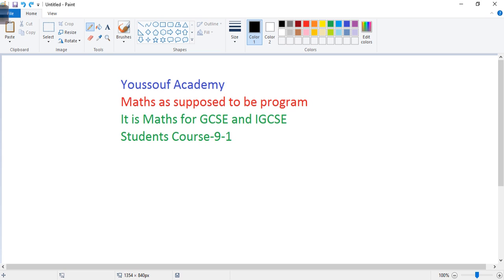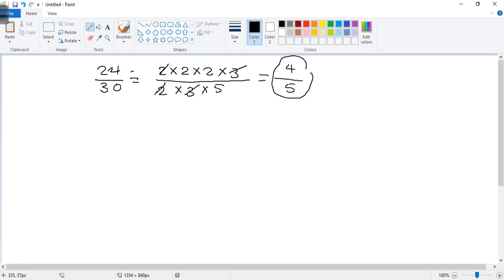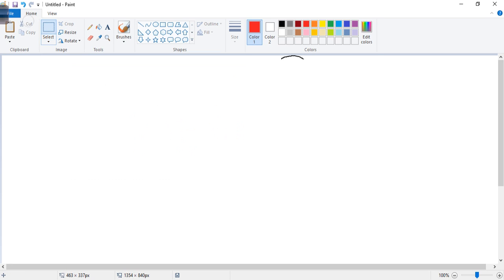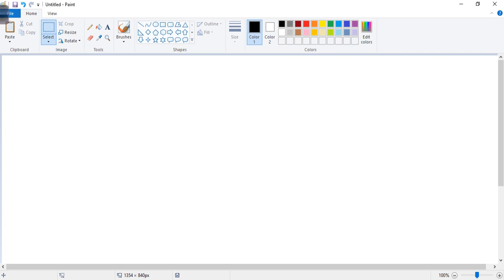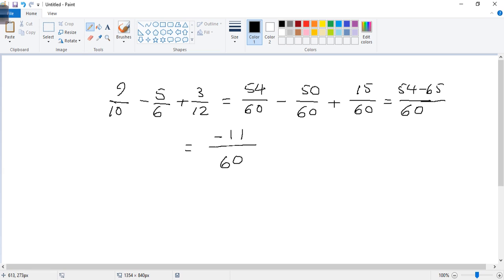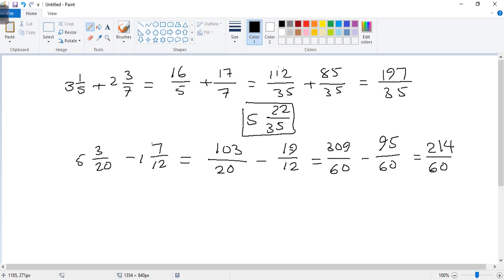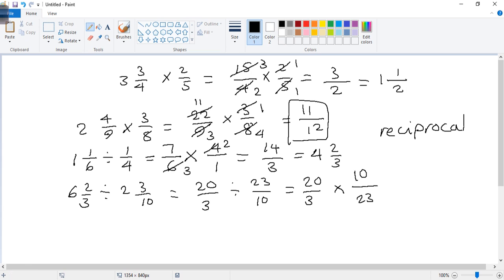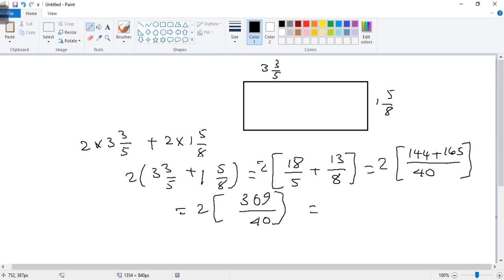Section3 Fraction adding subtracting multiplying and dividing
Maths as supposed to be program for GCSE and IGCSE Students Course 9-1